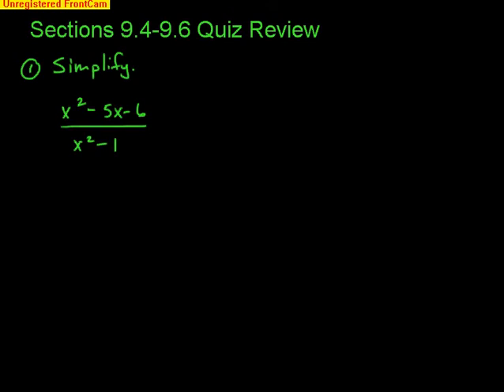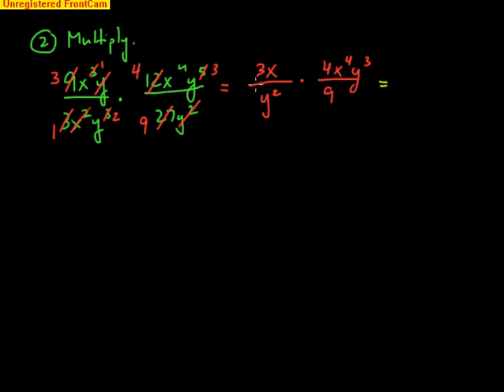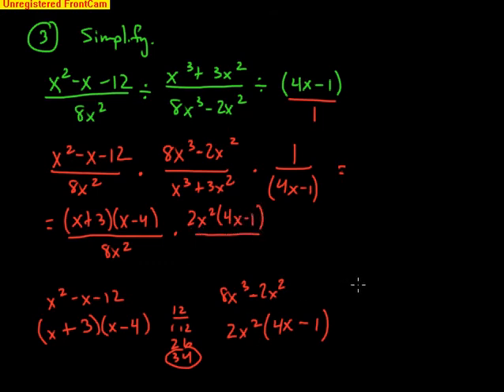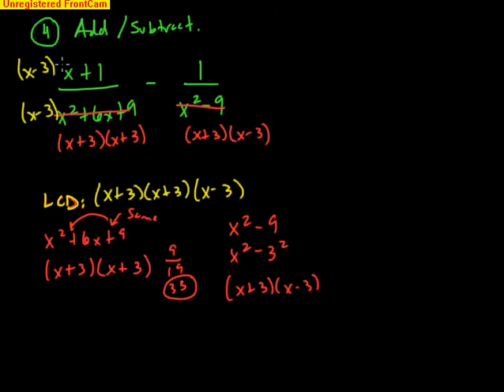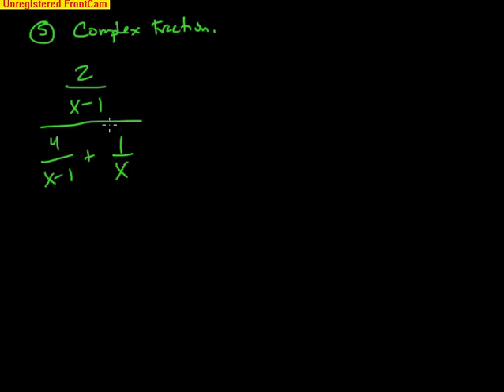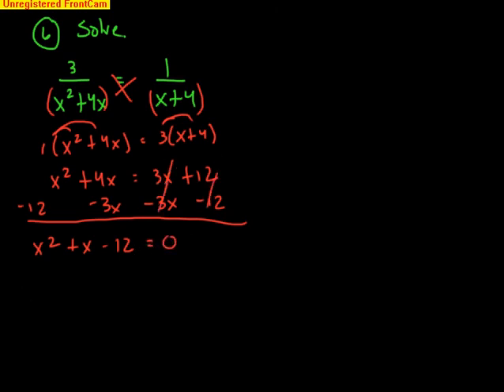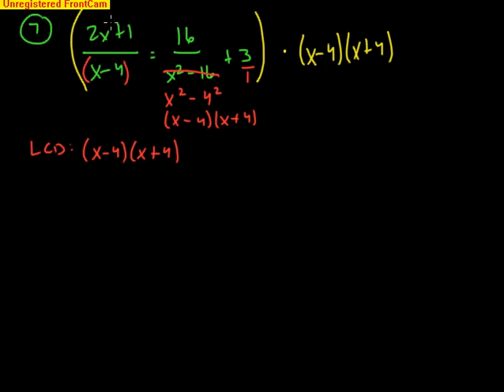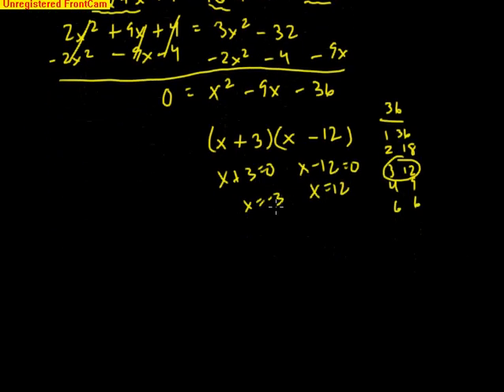Sections 9.4-9.6 Quiz Review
Quiz on Tuesday (5/21)